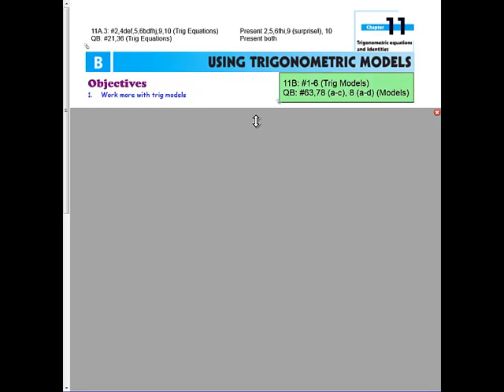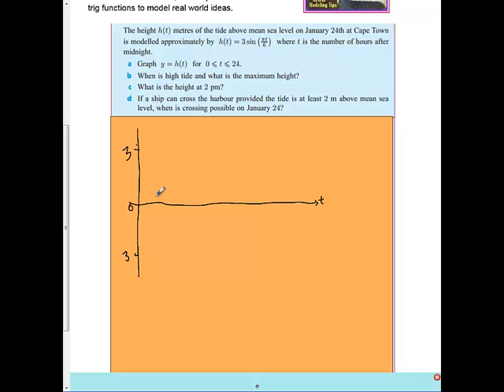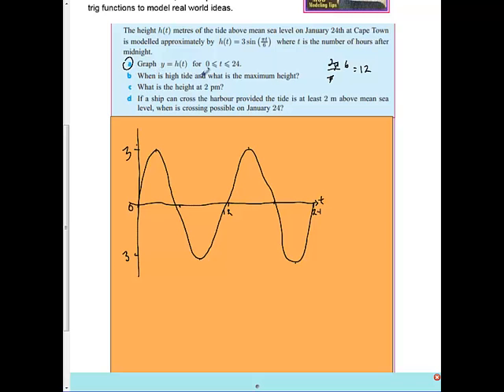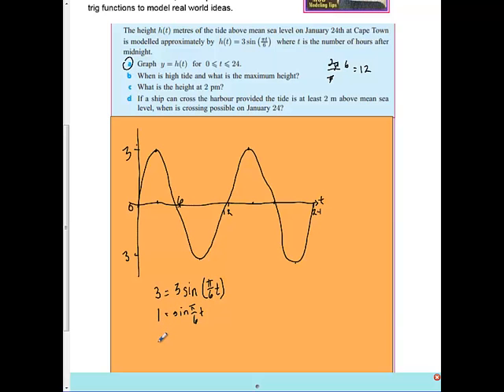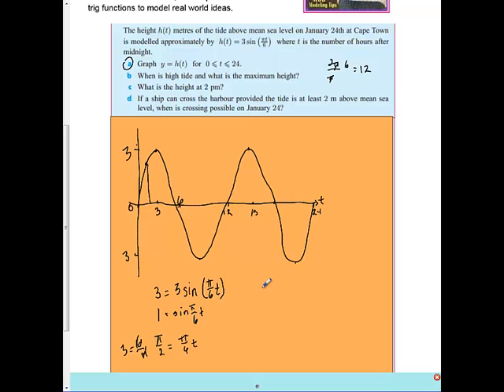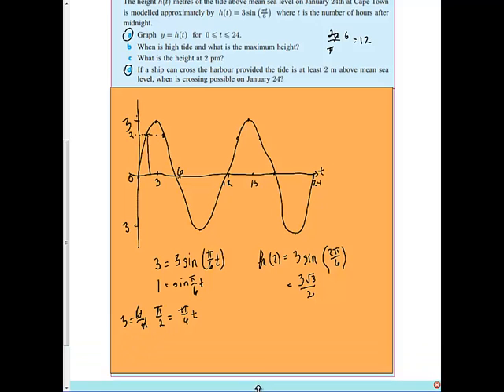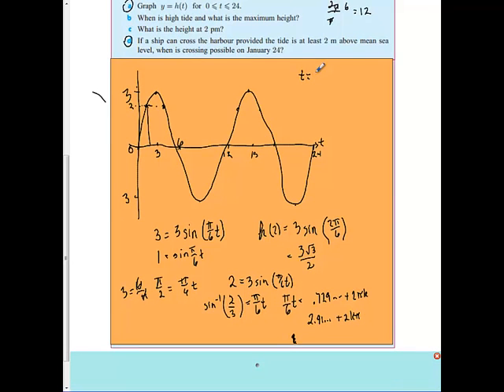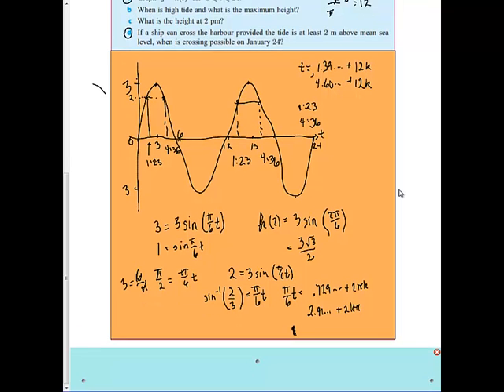SL 11B TrigModels